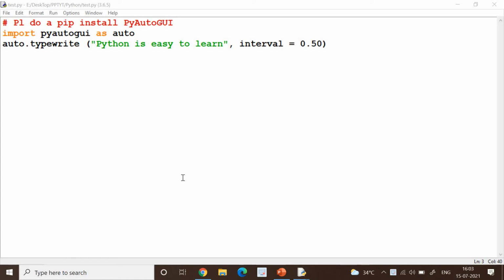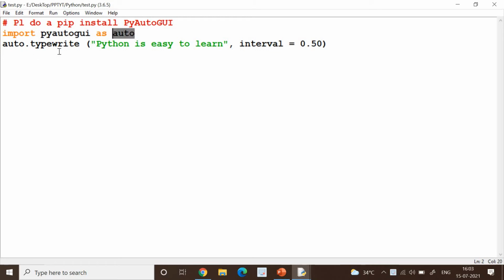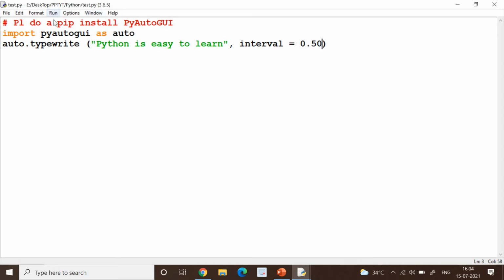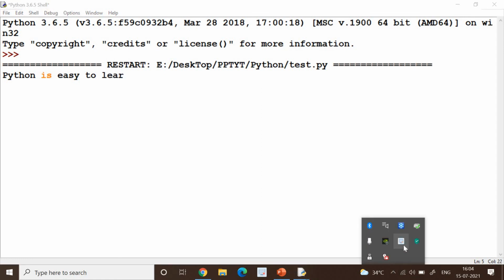Auto Typing with Python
Here you go, Some fun awaits!! Auto typing with Python